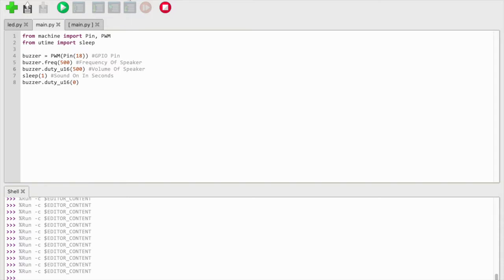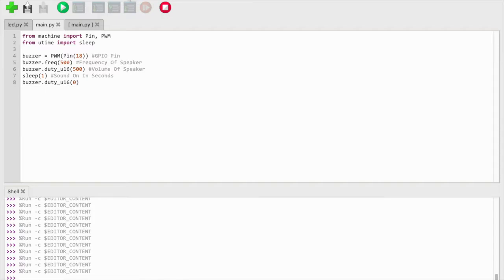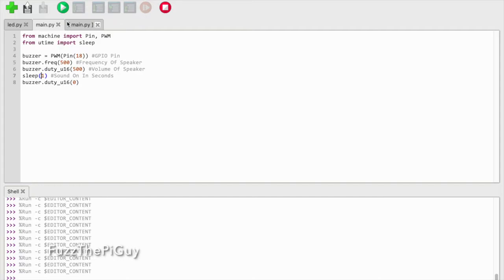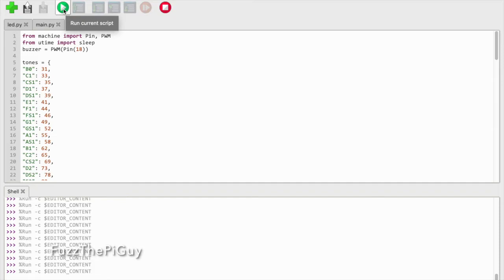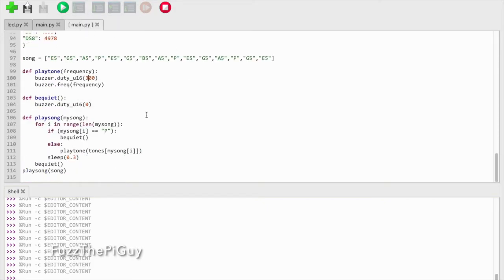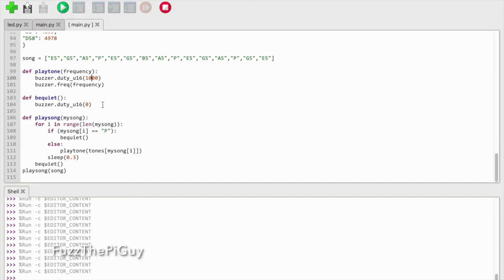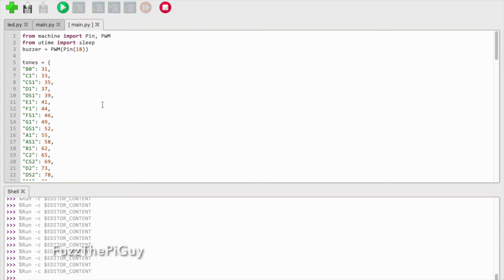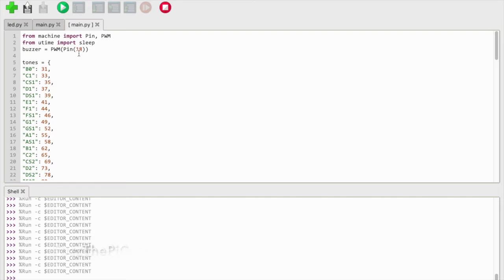Raspberry Pi Pico Hooked Up To A Buzzer